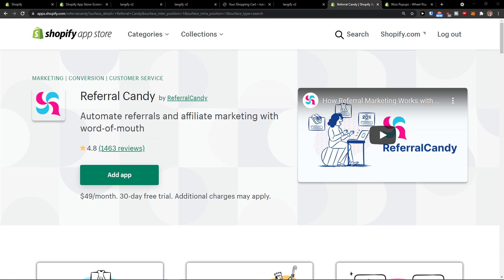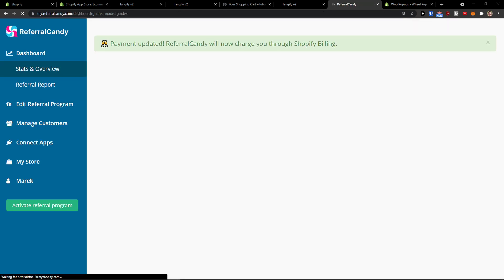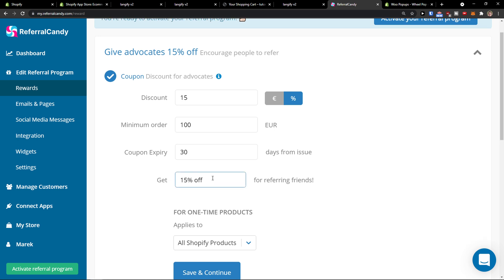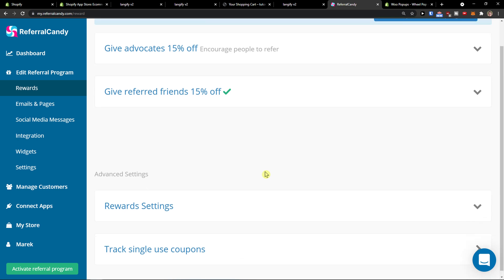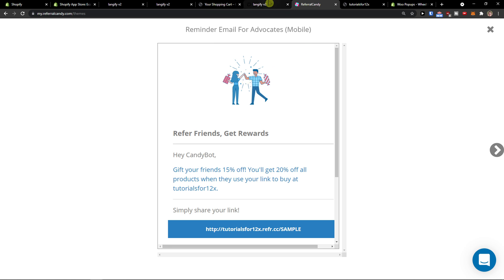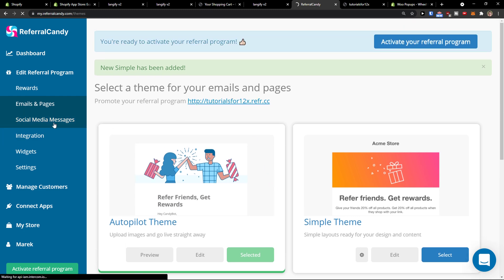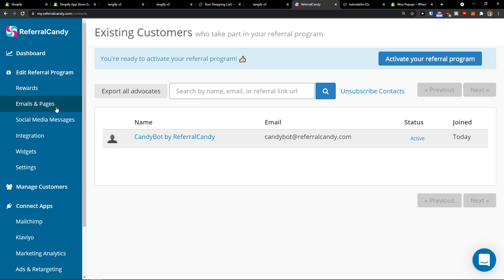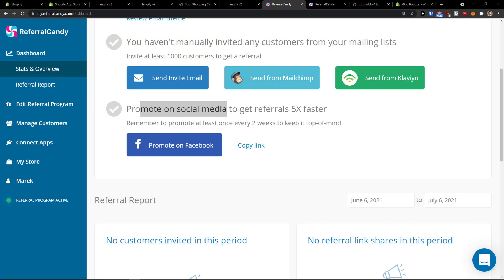ReferralCandy Shopify App Tutorial - Referral Candy review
‏‏‎ ‎‏‏‎ ‎ In this video you will find out Referral Candy review

GET AMAZING FREE Tools For Your Youtube Channel To Get More Views:
Tubebuddy (For GROWTH on Youtube):